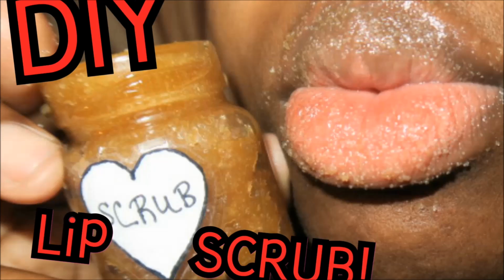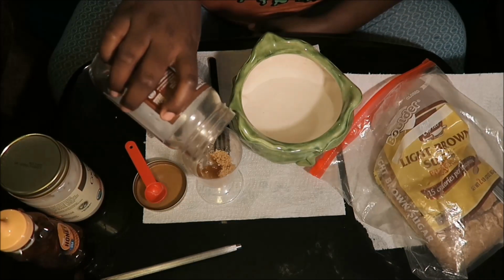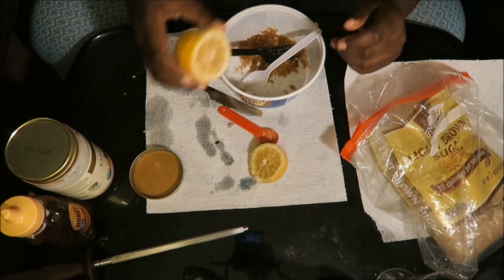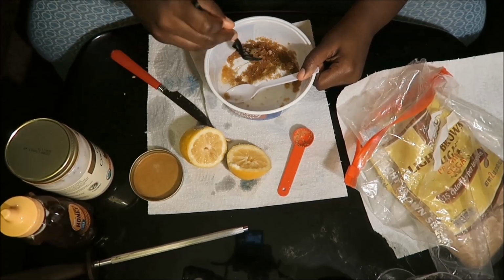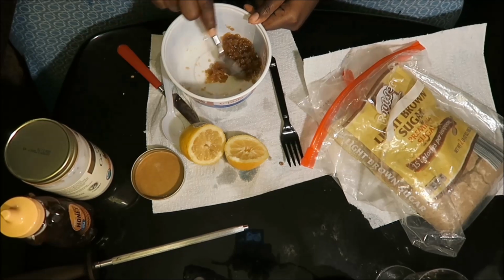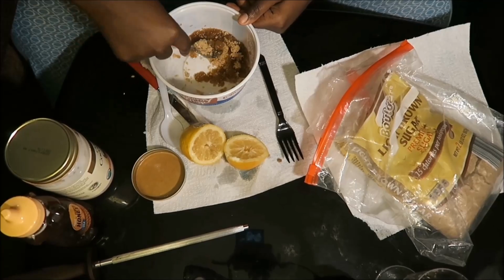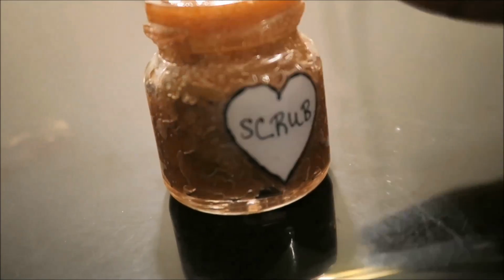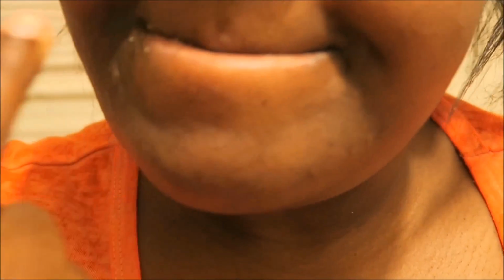DIY:Lip Scrub Collab W/x_incrediblel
❤️❤ OPEN ME ❤️❤️

Kik;Feisty_Tiffy

if you would like to get someting from avon message me or go thank you hunnies